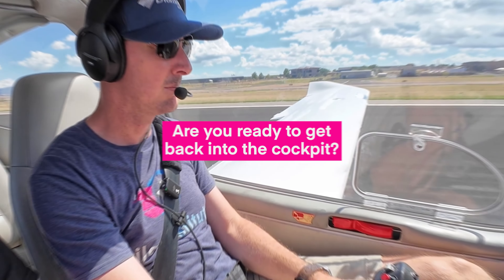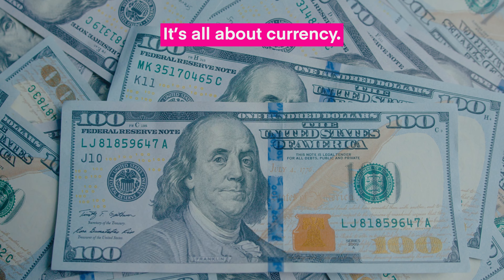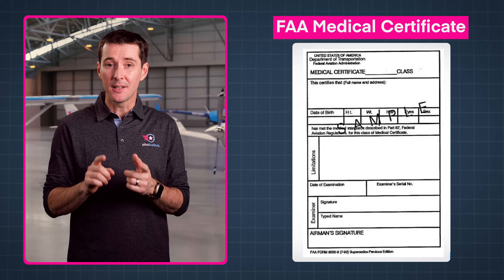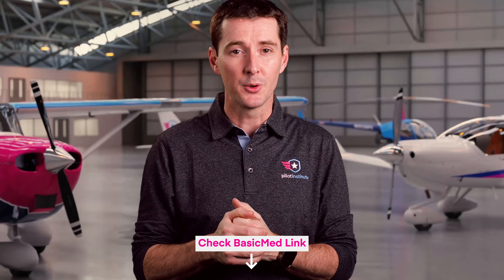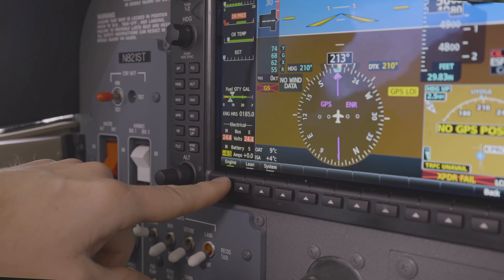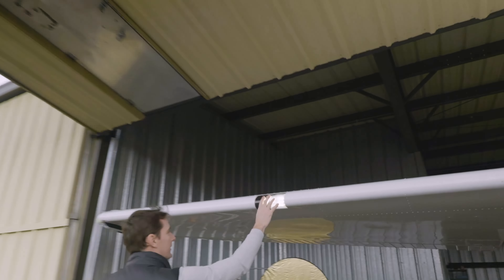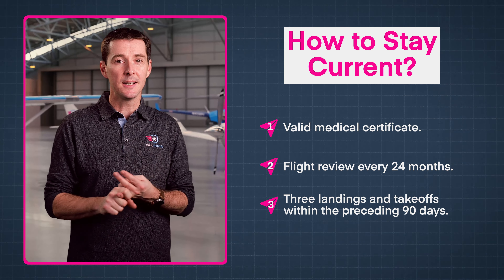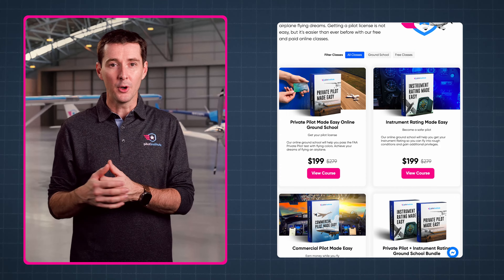Renewing Your Pilot License is Easier Than You Think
Here's how to get back into the sky in three steps.